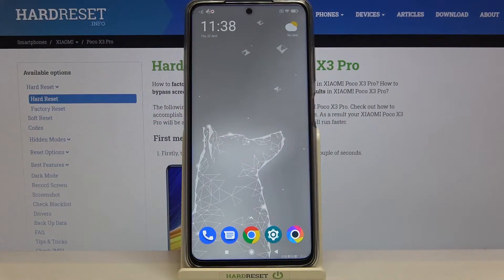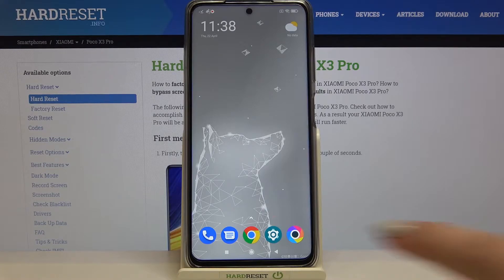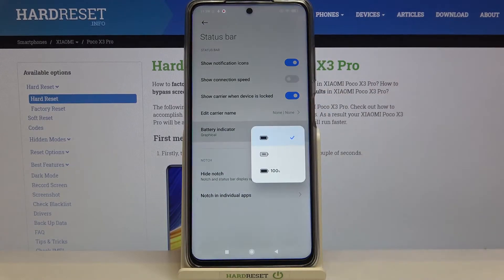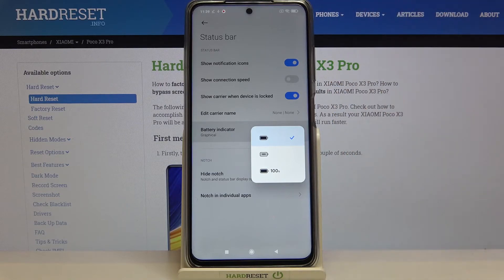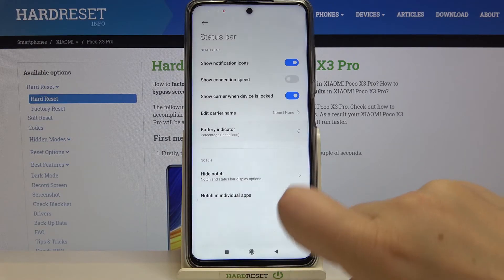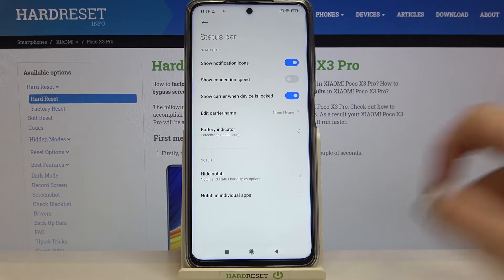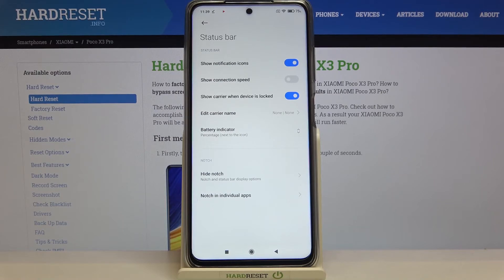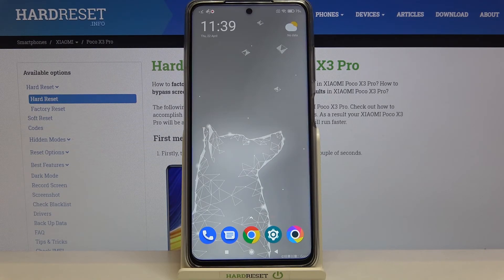How to Show Battery Percentage in POCO X3 Pro – Show Battery % Info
Learn more info about POCO X3 Pro:
Are you wondering how to show exact battery percentage in your POCO X3 Pro on status bar? In this video we’d like to show you how easily you can find proper battery settings and how to manage them to show exact battery information. Thanks to this you won’t have to guess how much battery energy you’ve left. So let’s follow all shown steps and successfully show battery percentage.

How to check battery information in POCO X3 Pro? How to find battery information in POCO X3 Pro? How to extend knowledge about POCO X3 Pro? Where to find battery details in POCO X3 Pro? How to set battery percentage in POCO X3 Pro? How to show battery information in POCO X3 Pro?